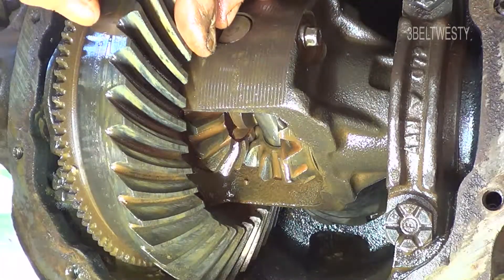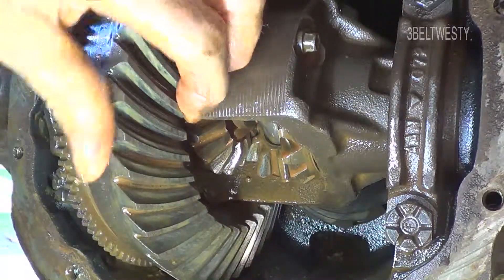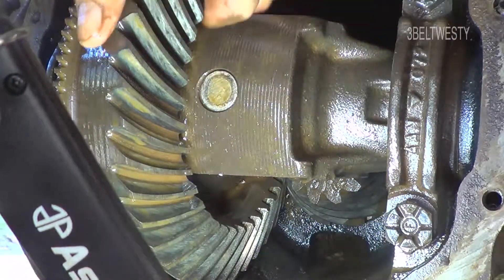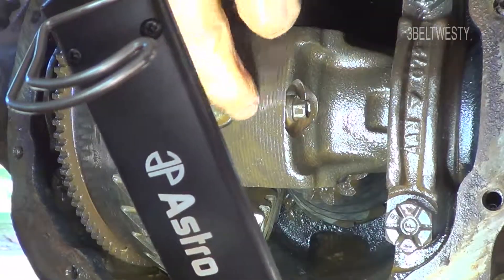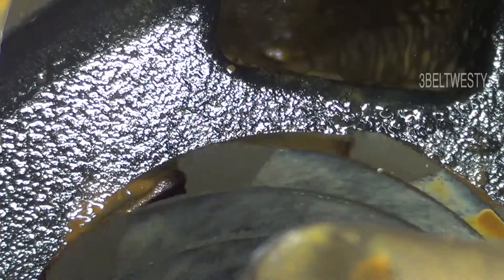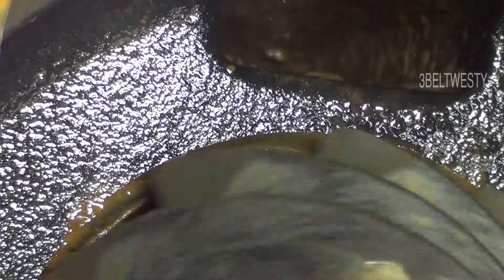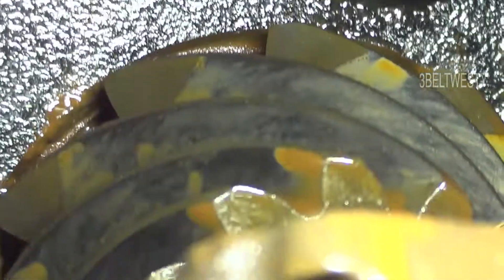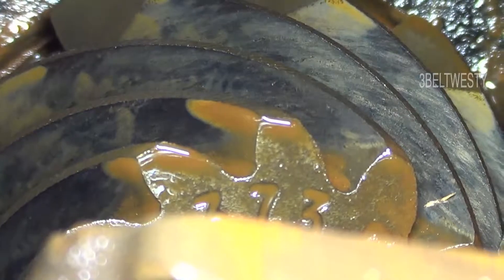rear AXLE pinion shaft bolt ideas?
Any NON heating removal ideas?  The grade 8 pesky bolt is held by thread locker; thus often hard to loosen. Use a good 6 point socket or wrench and pray. If it breaks there are repair kits to drill put the screw.  Both a 5/16 and 8mm socket will fit, the 5/16 is slightly tight  by a few thousands.These sometimes break even with good tools. The loctite will drop in strength if headed. This both is technically a screw since tightened by its head and not a nut. The exact same bolt is used in GM, Ford, Chrysler and some AMC vehicles. It is in the GM rear axles in postal trucks too. The various brands of the same bolt have different colors of thread locker. The Dorman ones have a purple dried locker painted on the threads. Another brand has a yellow goop on the threads. The threads measure as 5/16-18 and are mentioned on the Chrysler bolt description. Since the threads are SAE 5/16-18  i believe the HEX head is SAE ie English too ie 5/16

00223 SPIDER pinon bolt   sny 8k